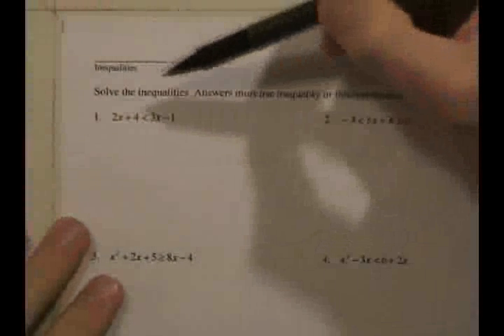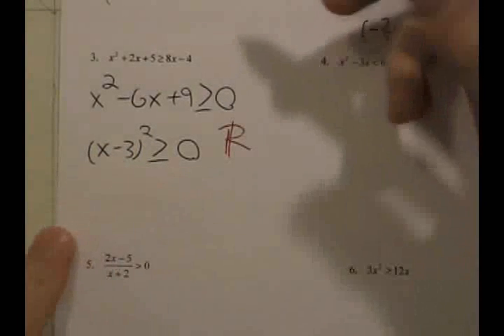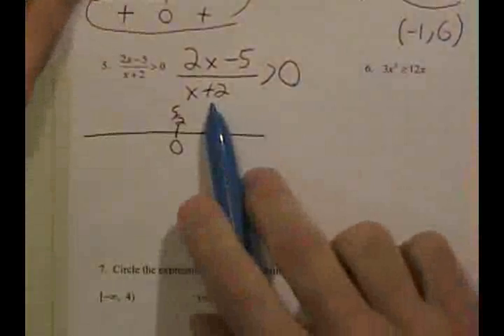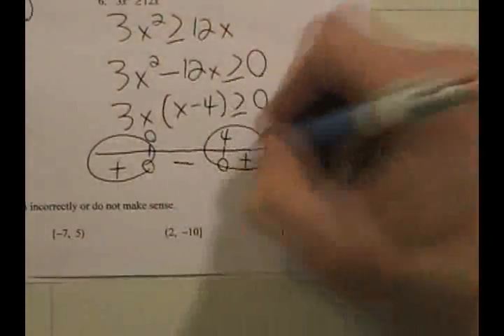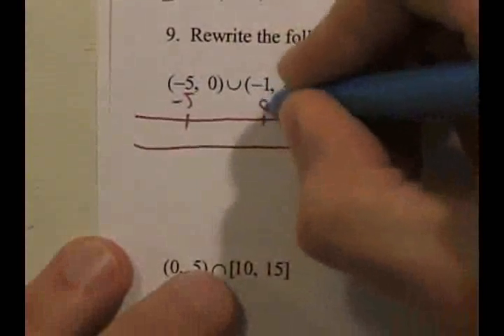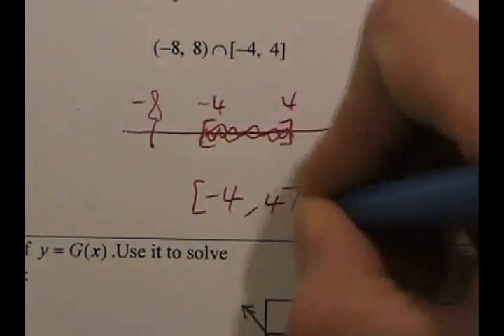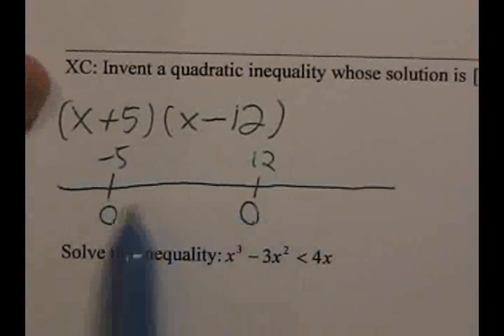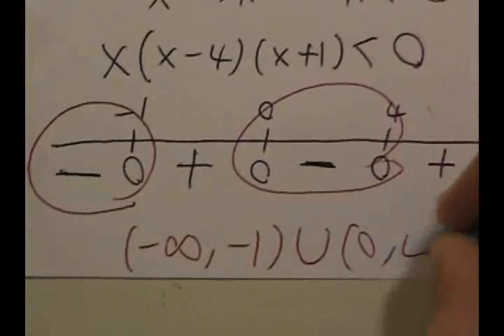Inequalities Test Answers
Worked out answers to the test on quadratic inequalities and interval notation